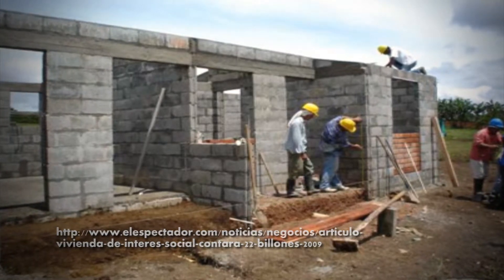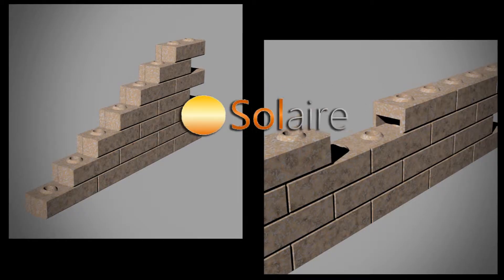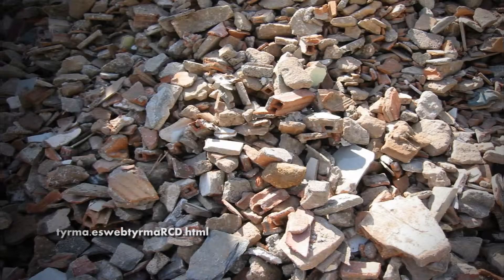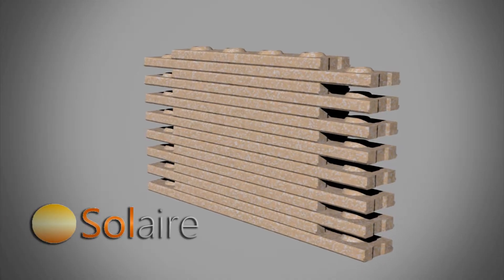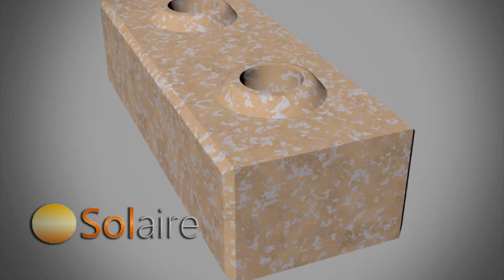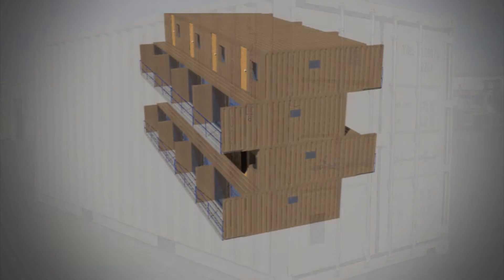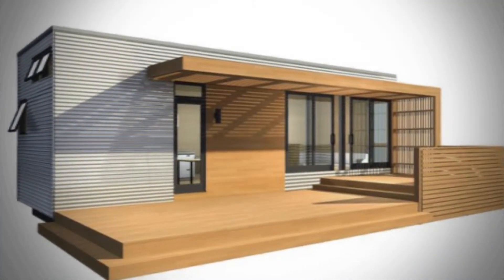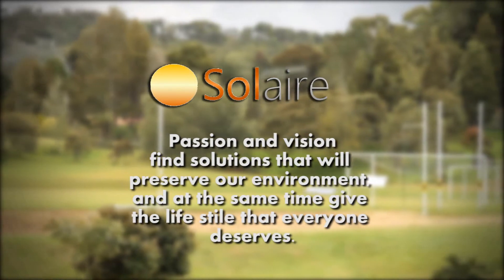EIA Escuela de Ingeniería de Antioquia - Proyecto estudiantes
Proyecto SOLAIRE
EIA Escuela de Ingeniería de Antioquia